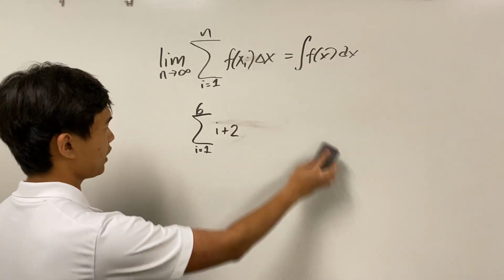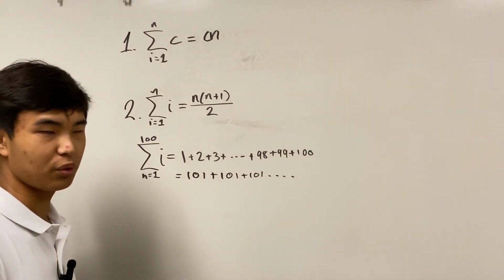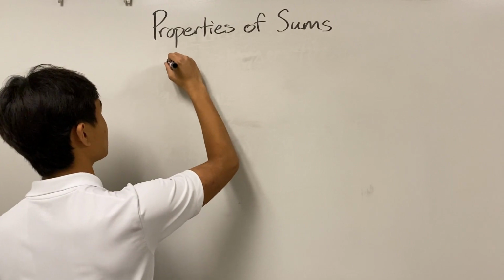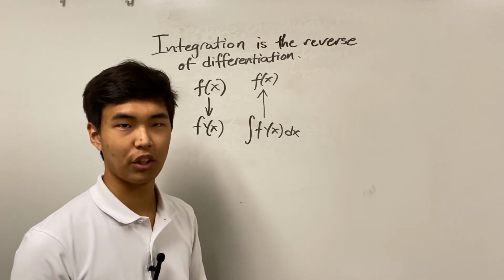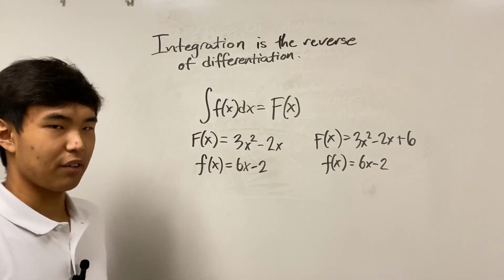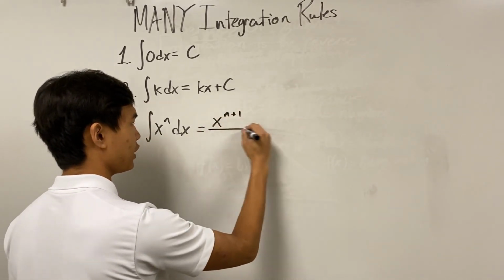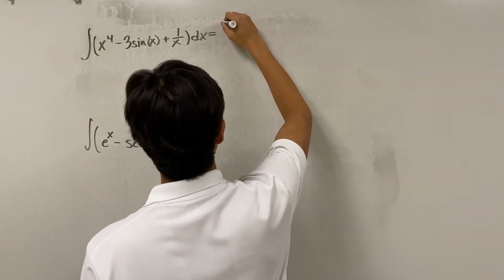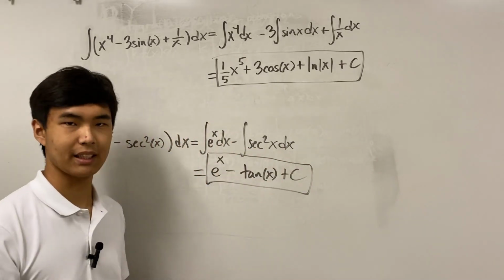Indefinite Integration and Basic Integration Rules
Covers the definition of an antiderivative, basic integration rules, and the constant of integration, finishing off with example problems.